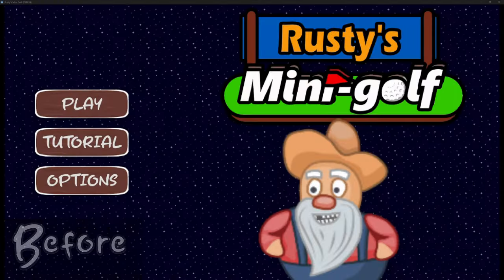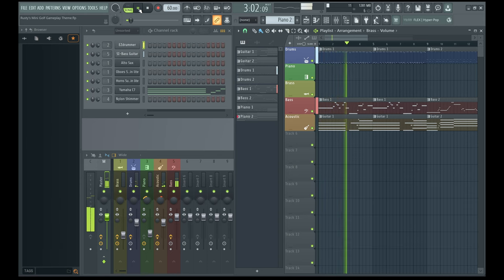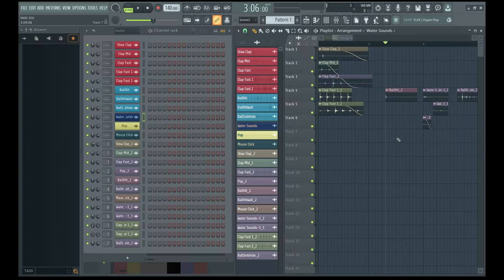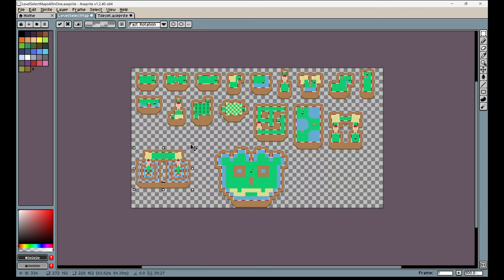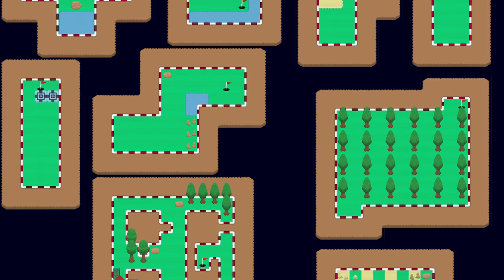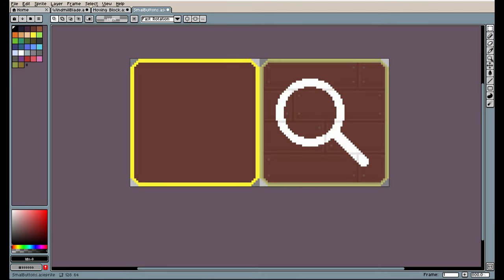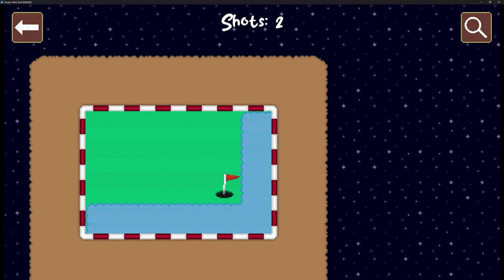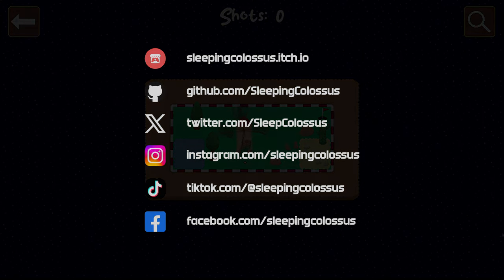Polish & Bug Fixes | Godot Mini-Golf Pt 13